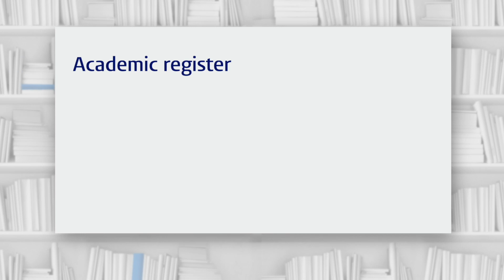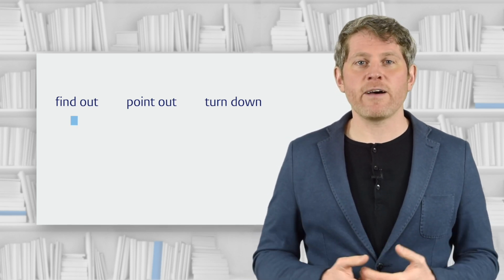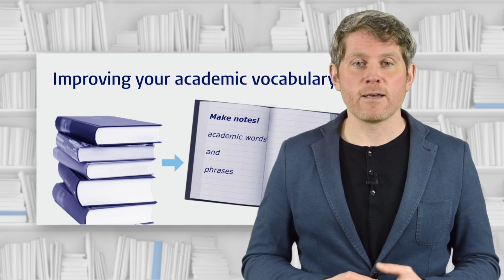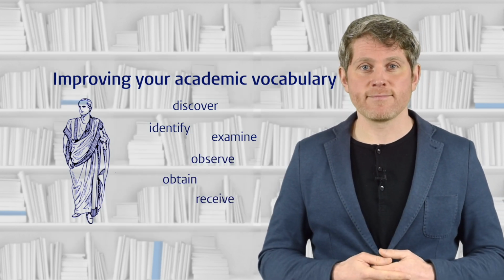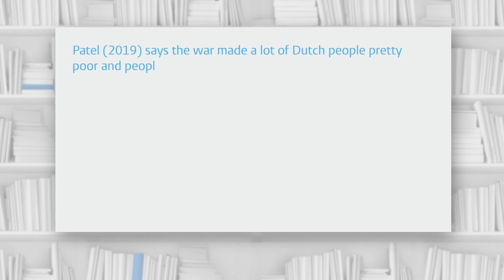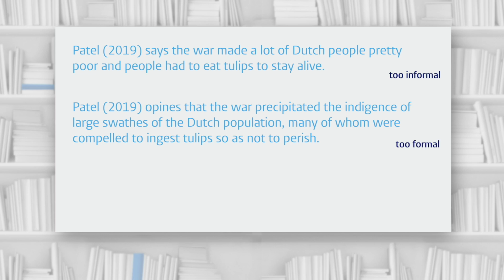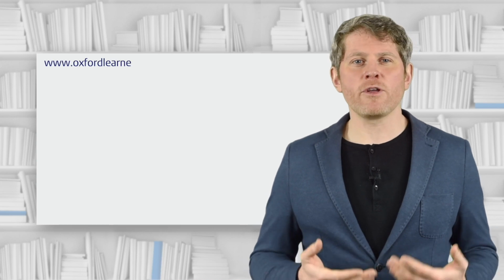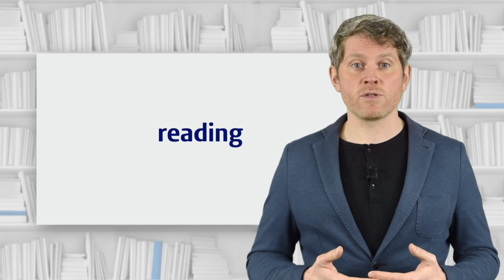Academic reading and writing in English Part 13: Academic register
The Academic Language Centre of Leiden University has developed 19 video clips on Academic Skills. The videos are divided into three categories: study skills, research skills and writing skills.

The core questions addressed in this video are:
How can we ensure that we are writing in academic register?

Do you want to know more or are you a lecturer and wish to use these clips in your class?